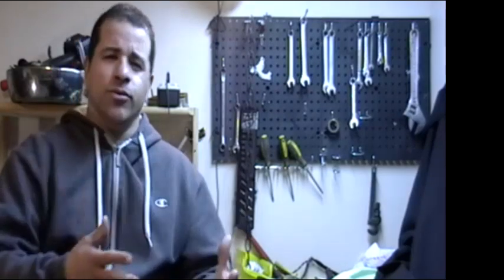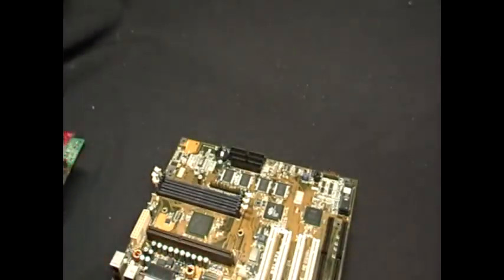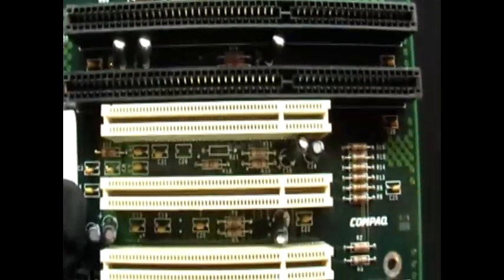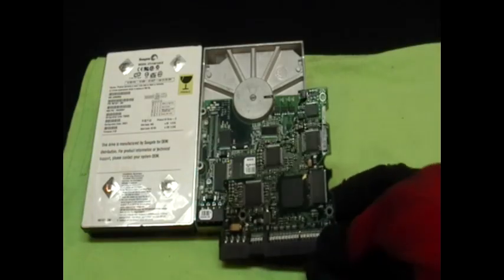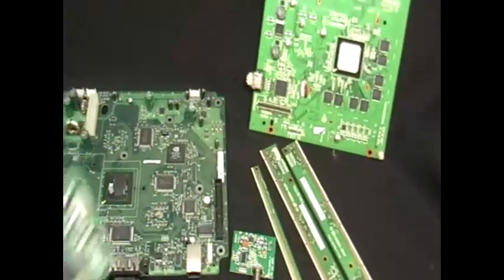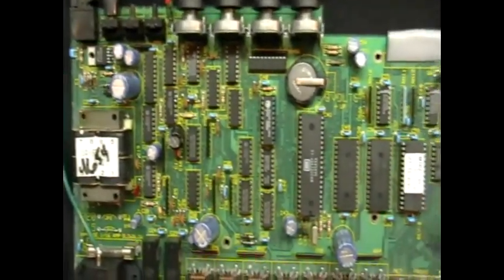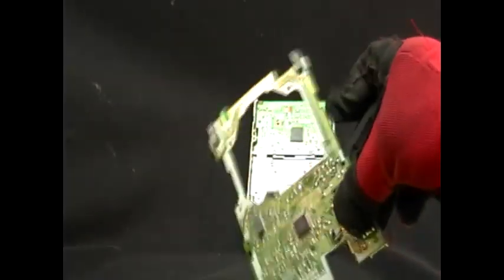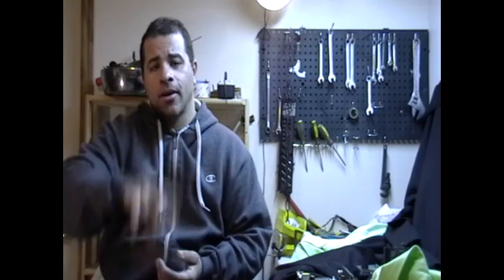Knowing your Boards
How to seperate your boards. Whats the difference between green & chinese mother boards? What is midgrade? Periphial boards? what does all this mean? Watch this video to find out.

1:10 Mother Boards
2:56 Back Plane
3:17 Gold finger Boards
4:04 Logic Boards
4:27 Peripheral Boards
6.30 Telecom
7:07 Mid Grade
7:42 IC Chips
7:55 Sim Cards
8:14 Low Grade